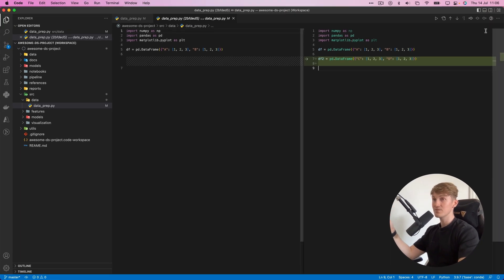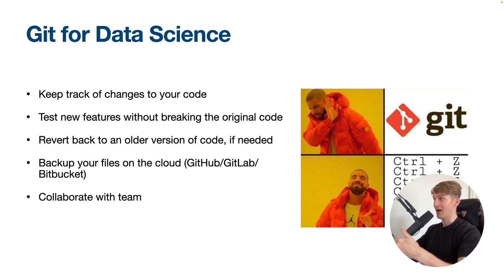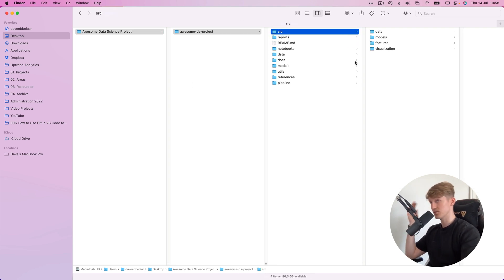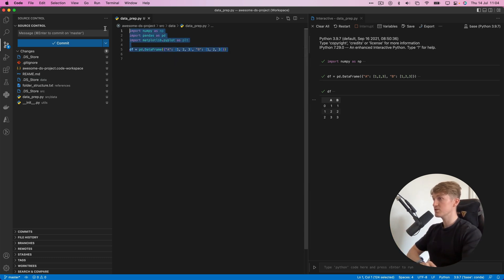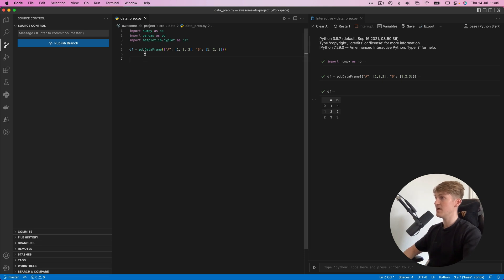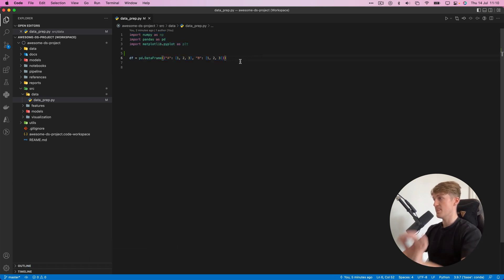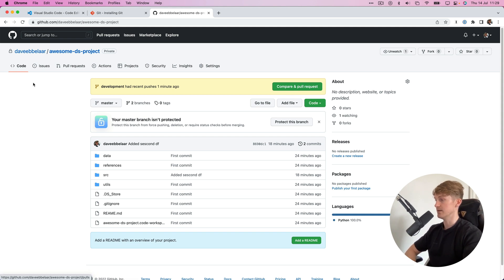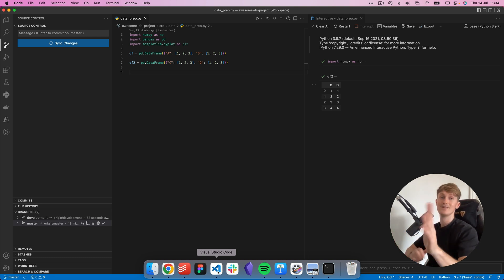How to Use Git in VS Code for Data Science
Want to get started with freelancing? Let me help
Need help with a project? Work with me

In this video, I will show you how to use Git in Visual Studio Code (VS Code) for data science. I will demonstrate how to create a workflow that uses Git to store your data science code with version control, Git repository management, branching and merging.

Content
- 00:00 Introduction & Overview
- 00:40 Git for Data Science
- 02:53 Requirements
- 03:32 Setting up the Workspace
- 04:34 Installing GitLens
- 06:43 Initialize Repository
- 08:07 Git Operations
- 08:36 Tracking Changes
- 12:01 Pushing to GitHub
- 14:15 Working with Branches
- 16:04 Outro

How to Set up VS Code for Data Science (Run Interactive Jupyter Sessions)

Extensions
- GitLens